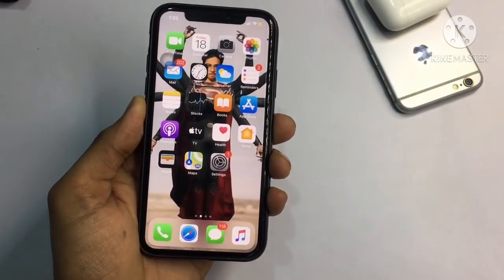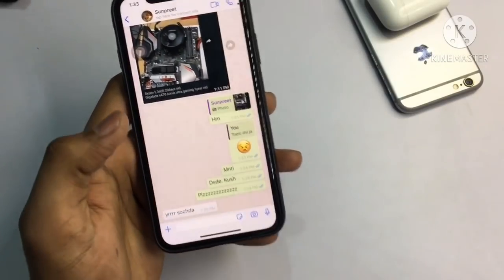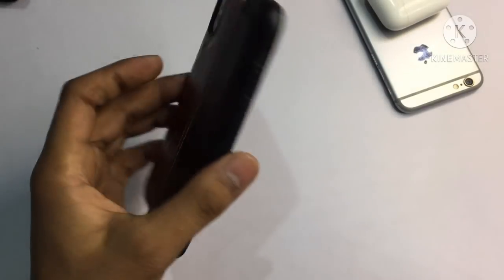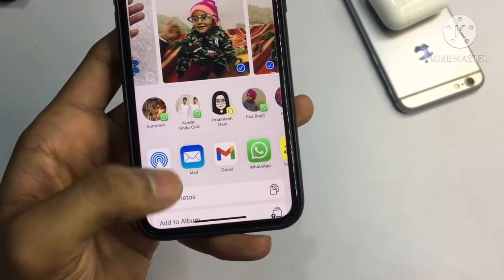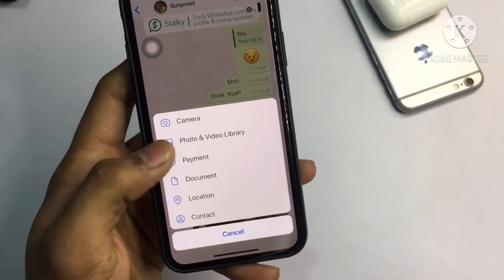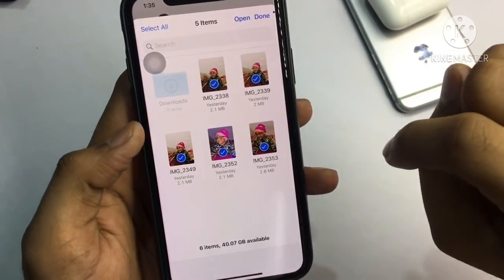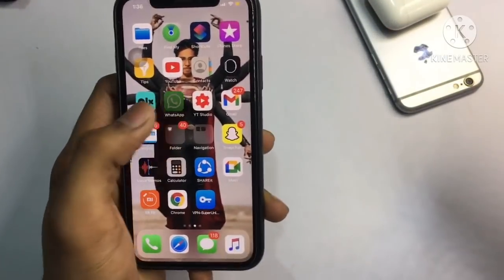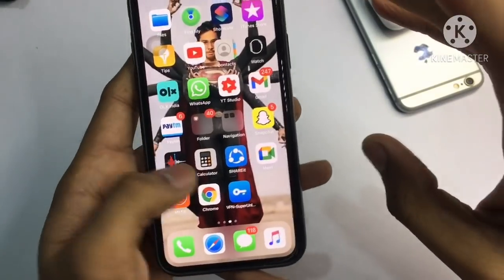How to Send Photos in Document Format in ios (iPhone)🔥🔥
if you want to back up photos to avoid taking up too much space on your iPhone, 100% original quality&absolute safety………
I recommend this robust iOS backup and transfer tool for every iPhone/iPad owner, it's really good.